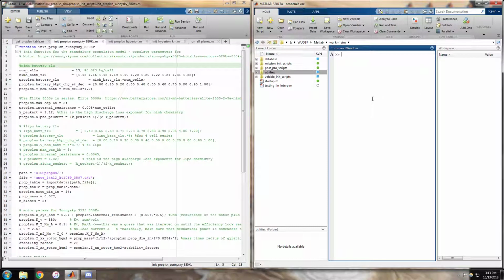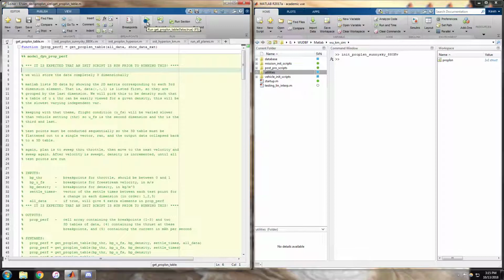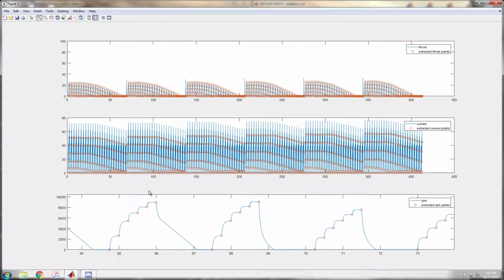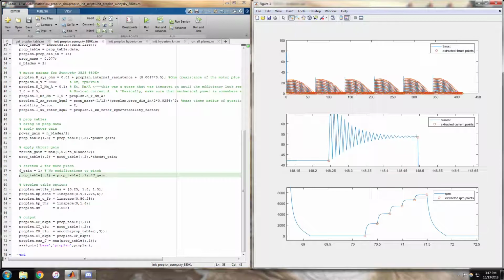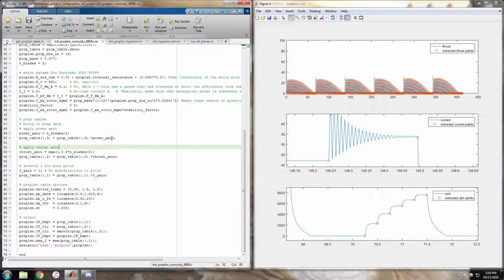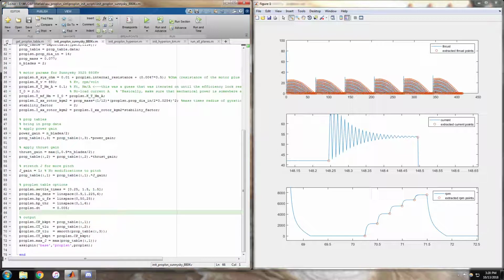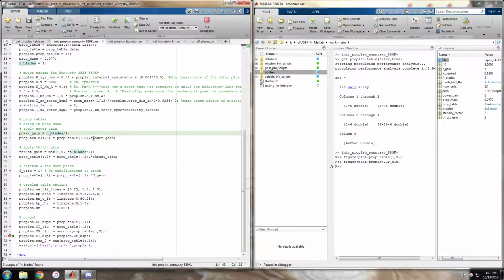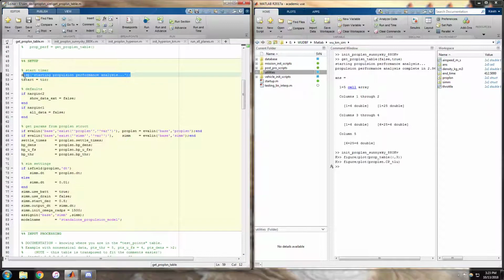Propulsion Sim Settling Times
*** FOR PROPLSN INIT DEVELOPMENT ONLY ***

How to tune proplsn sim so that things settle before you take data measurements